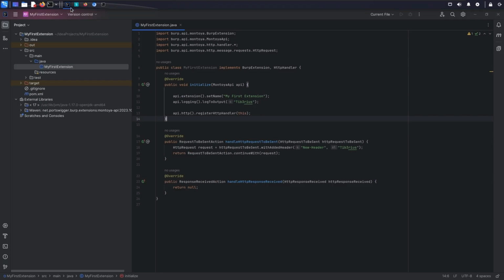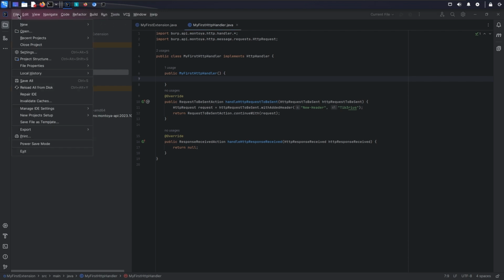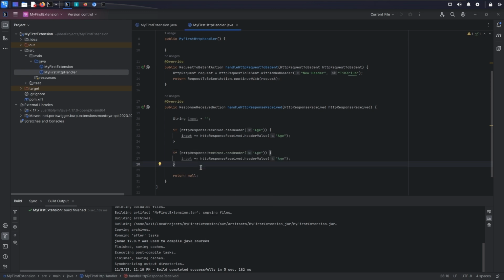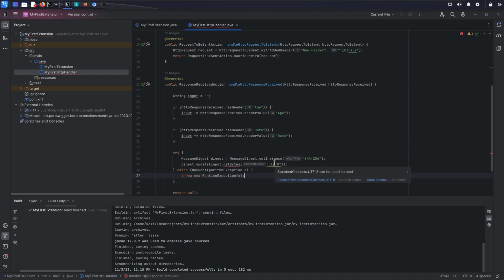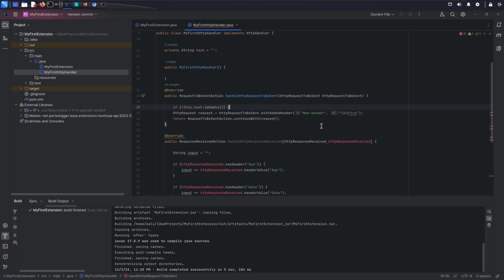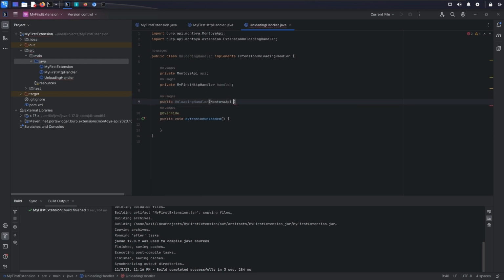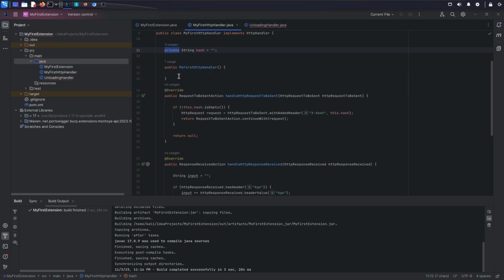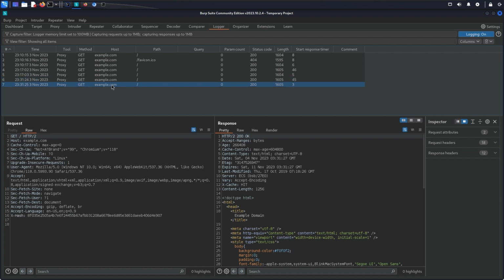Burp Extension Development Part 2: Data Persistence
We're back with Part 2 about creating Burp Suite Extension using the new MontoyaAPI. Today, we will tidy up our extension code by separating the header functionality into a different file. We'll also change how the header value is calculated and store it so it doesn't get lost when the extension is restarted!

0:00 Intro
0:54 Cleaning up our original code
4:04 Rebuilding our extension
4:52 Generating a request header using the previous response
11:53 How to use the JavaDoc to understand classes & methods
13:51 Rebuilding our extension
14:28 Adding persistence to our extension
21:05 Rebuilding our extension
21:50 Outro